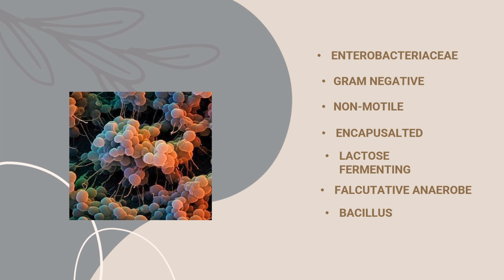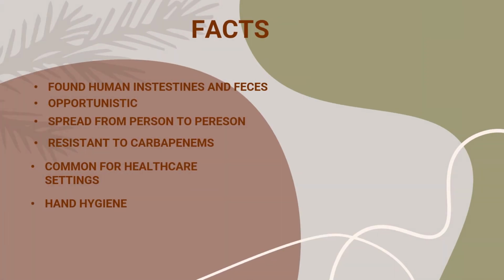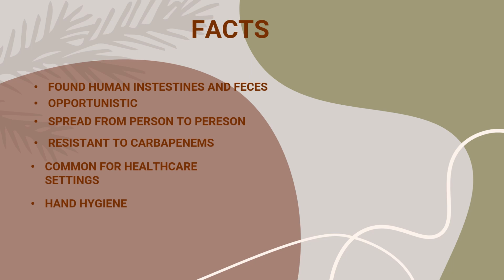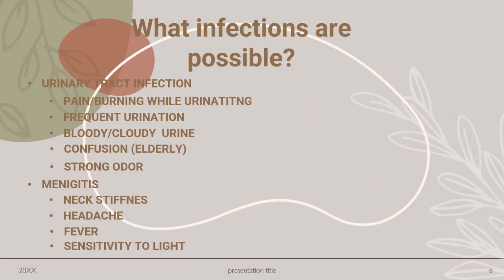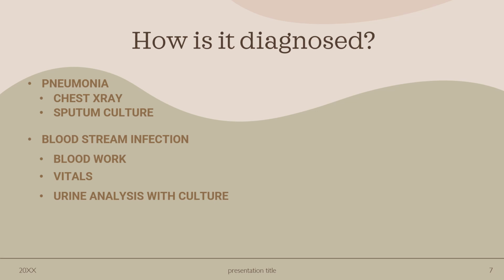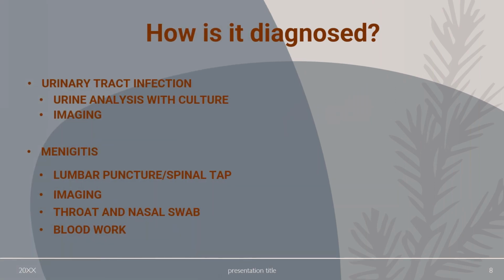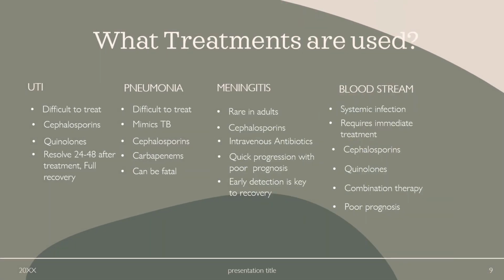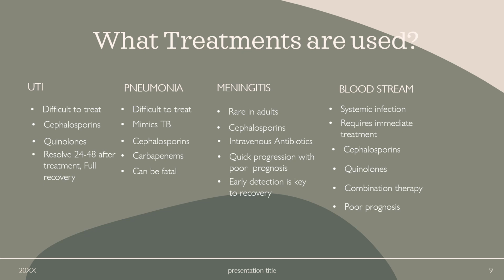K Pneumoniae PP